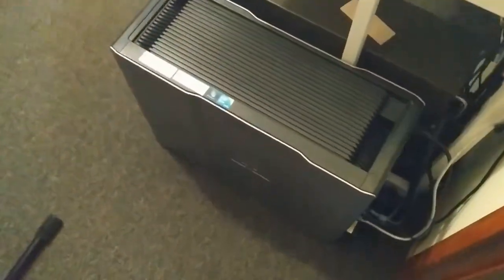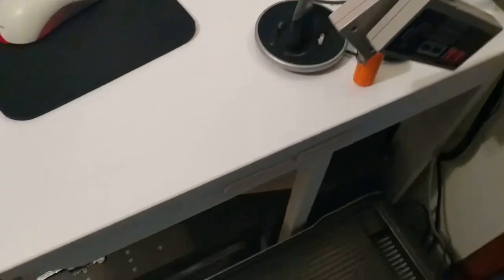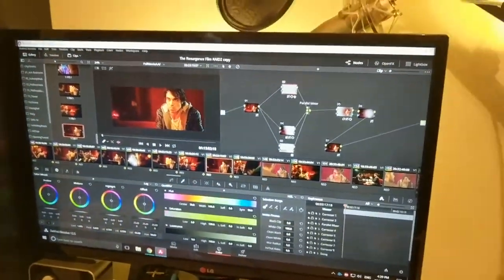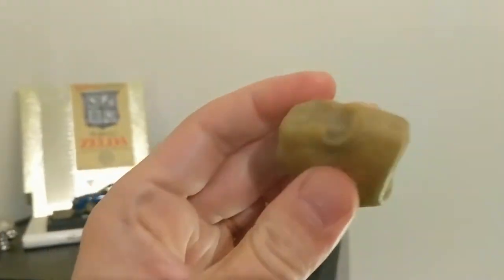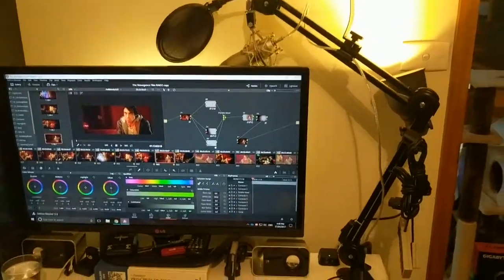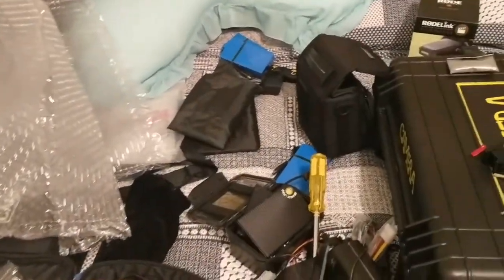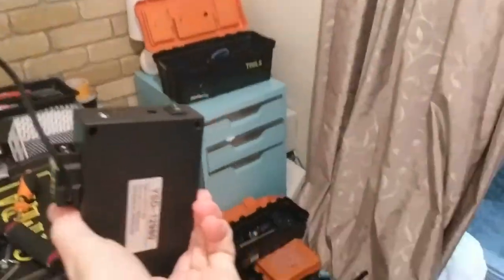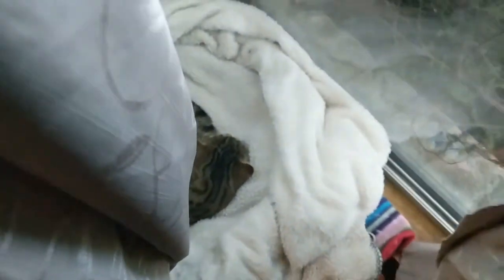Keep'n shit REAL studio tour...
So, maybe I will start being a YouTube person hehe ;) I know, I need to learn how to vlog and use a proper vlogging camera and not have music in the background be all hipster about the design of my poster frames but HEY! At least with me, you always get real (with a sprinkle of sarcasm), raw madness...

So, for my first up TOO CLOSE and personal video I invite you into my highly professional, cutting edge studio here in Tasmania! It's in this functional space where I grade films, commercials and doco's, prep cameras and test shit...and play piano, eat lunch and listen to tunes. Below are some links to stuff.

Link to toolless hard drive caddy (or one similar)

Link to battery

Link to female d-tap plug

Link to LG TV Model:

HP z800 Specs:
Dual Zeon X5690 3.4Ghz
48gb DDR3 ECC ram
GTX 1080Ti 11gb DDR5X GPU RAM
SSD System drive (windows 10)
SAS 15k 500gb
Internal Raid 0 3TB
External Raid 5 32TB (16TB redundancy)
1100Watt power supply
USB 3.0 PCIe card (four ports)
Davinci Resolve Studio
Edius Pro 8.5